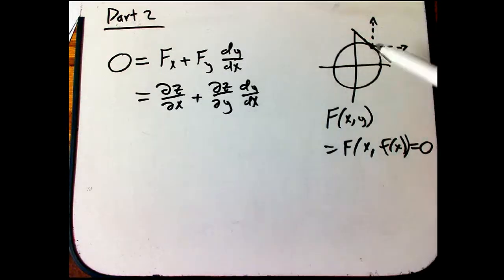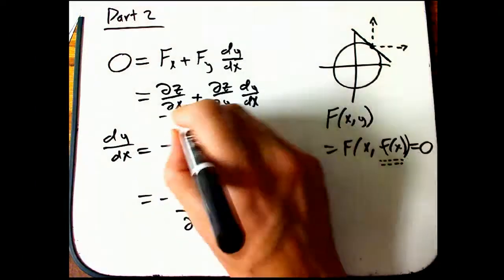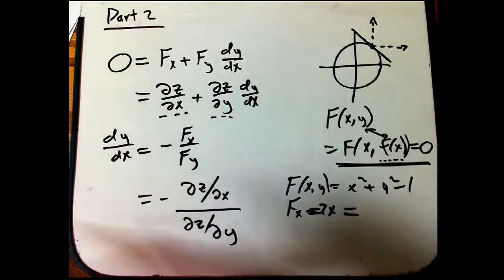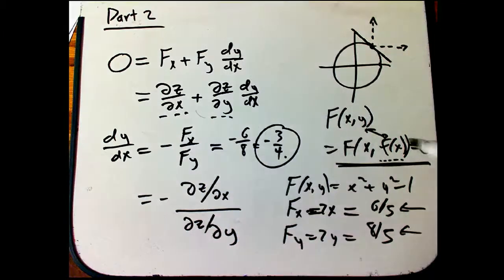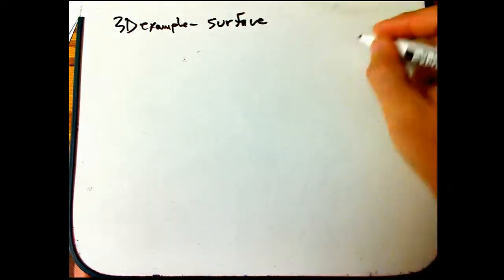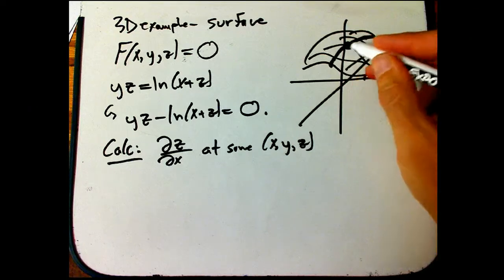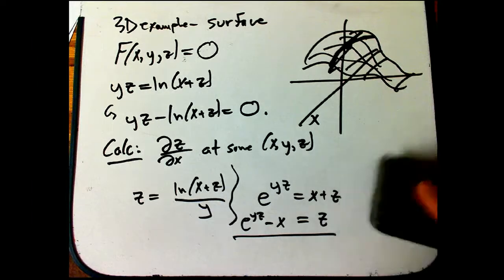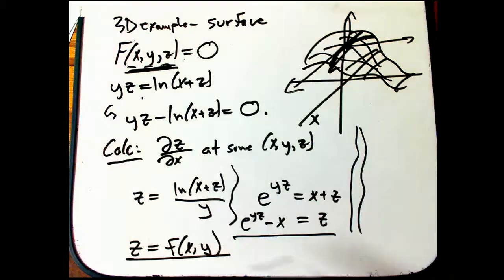Implicit Differentiation in Multivariable Calculus (Part 2)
Continuation of Part 1, finishing up the 1-variable case as seen from the multivariable perspective and starting a fully multivariable example.